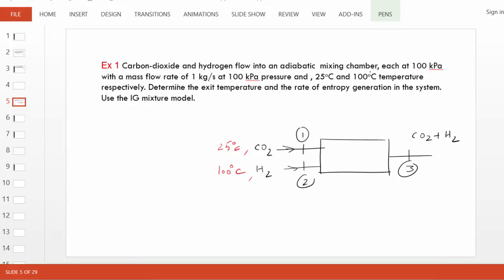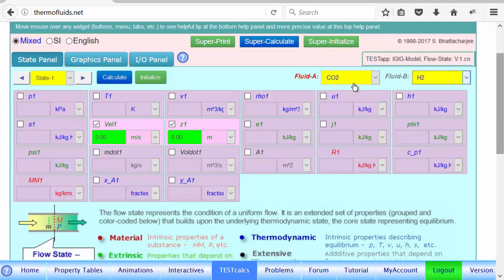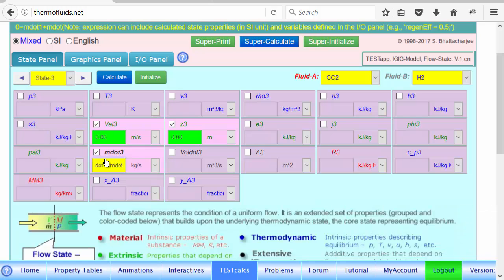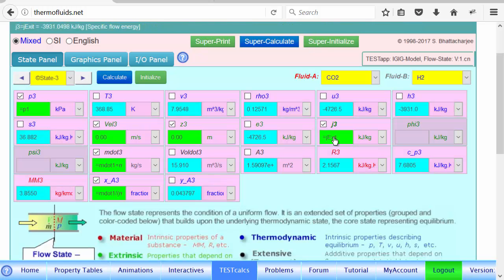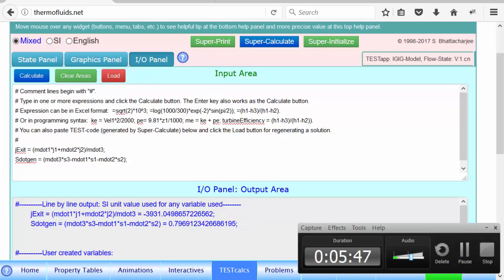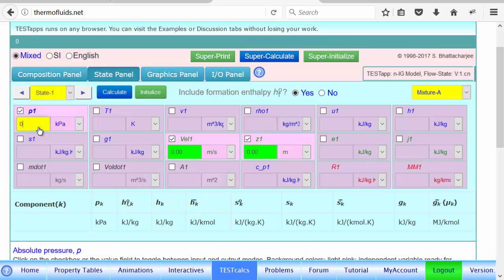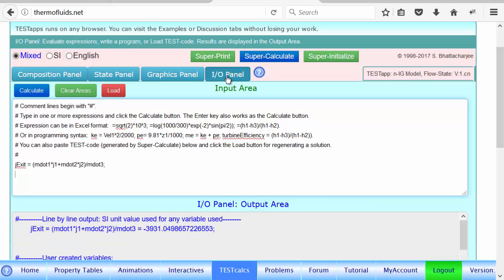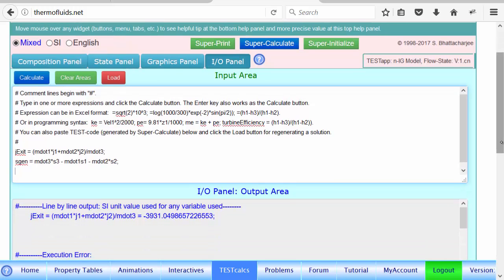ch11-sol-TEST-flowState-nIG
Two gases are mixing in a mixing chamber. To find the exit temperature and entropy generation. Use the binary and general mixture TESTapps to solve the problem.